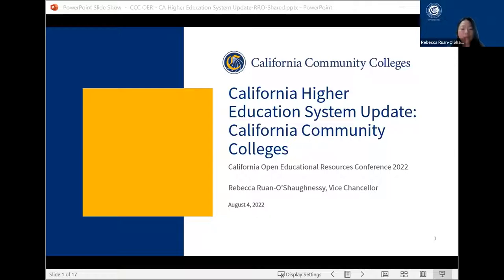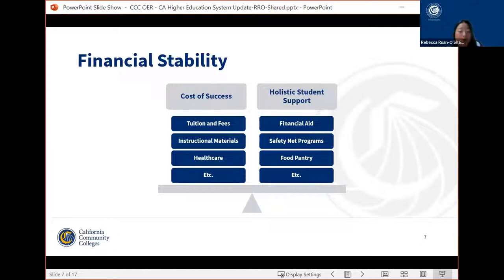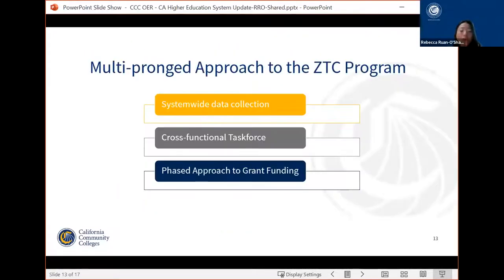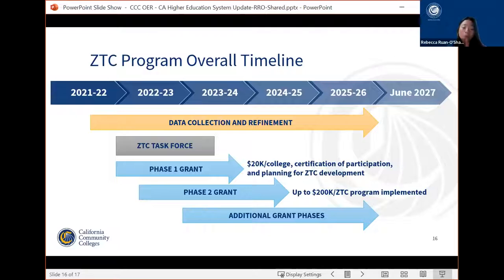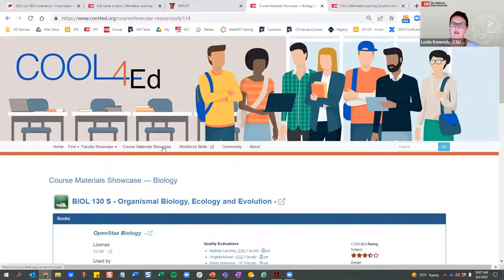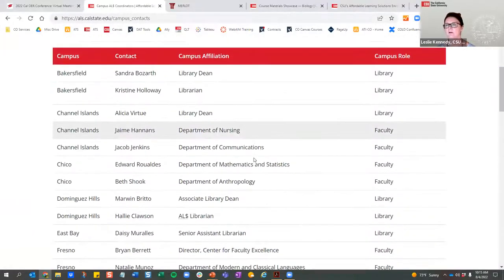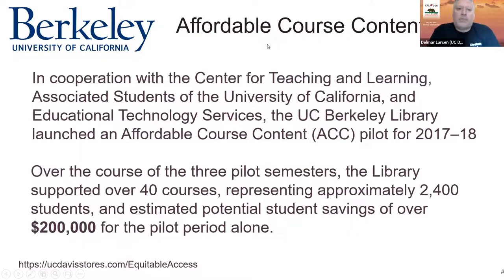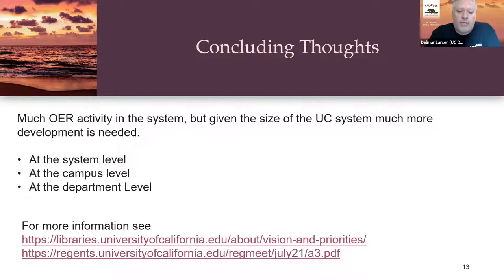Cal OER 2022 | California Higher Education System Updates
California Higher Education System Updates Regarding OER

Delmar Larsen, Ph.D.
UC Davis, Professor

Rebecca Ruan-O'Shaughnessy
CCCCO, Vice Chancellor of Educational Services and Support

Leslie Kennedy, Ed.D.
California State University, Office of the Chancellor
Assistant Vice Chancellor, Academic Technology Services

Representatives from California's three segments of public higher education, the California Community Colleges, the California State University, and the University of California, will provide updates on their systems' OER, zero-textbook-cost, and textbook affordability efforts. Legislation and state goals will be addressed, as appropriate. Time will be allotted for questions and answers.